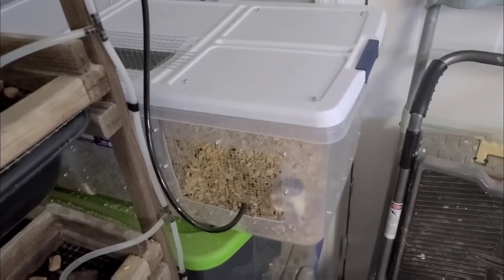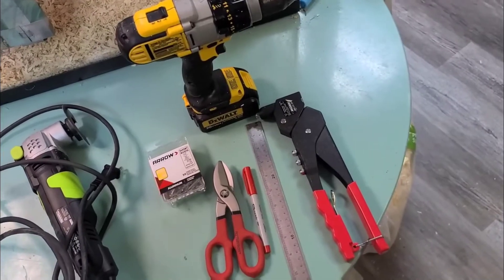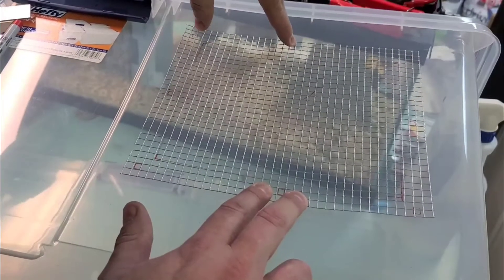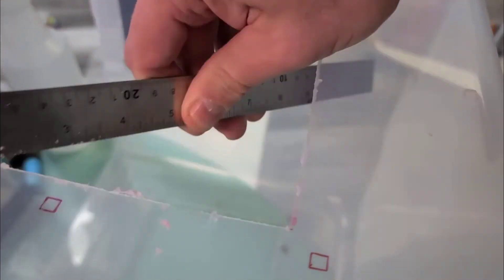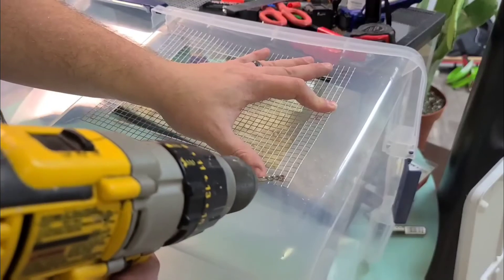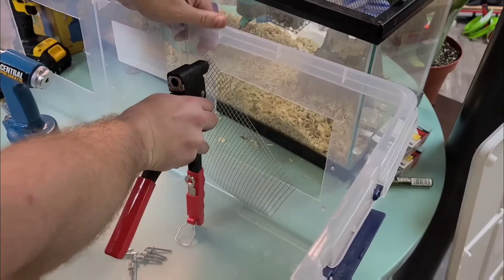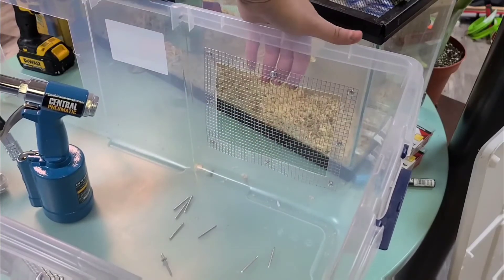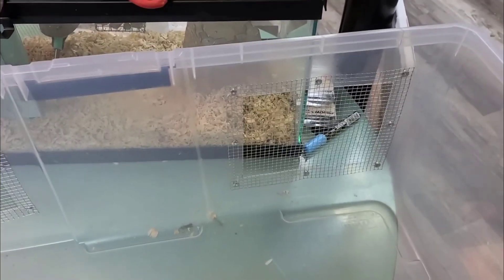How to Build Your Own Rodent Grow Out Bin - Pt.1 Basic Venting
Part 1 of building a grow out bin.  Doing the basic venting for the bin.

Snake Rack and Incubator Supplies
Pulse-Proportional(Dimming) Thermostat
Herpstat 1
Herpstat 4

Aluminum Foil Tape

USB Fan

6-Tier Storage Shelves

5-Gallon Bucket
5- Gallon Bucket Lid

Rodent Keeping
Mazuri 6f
½” Hardware Cloth
¼” Hardware Cloth
Pine Pellets

Feeding and General Care
Zoomed Feeding tongs
6L Bucket
ZooMed Aspen Bedding
Generic hides
Heat Mat
Basic Thermostat
Aquarium Tank Lid
Heavy Duty Screen Lid Clips